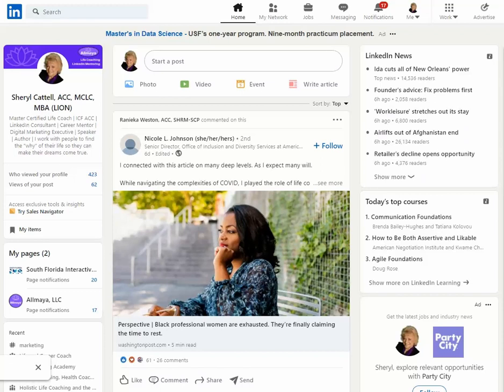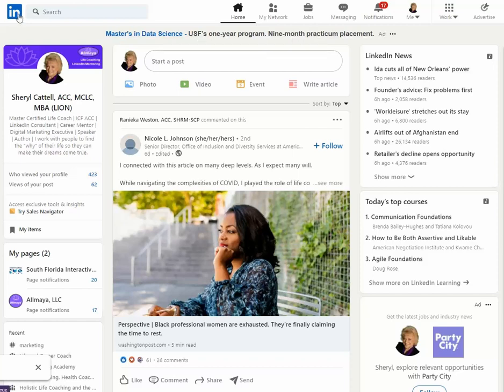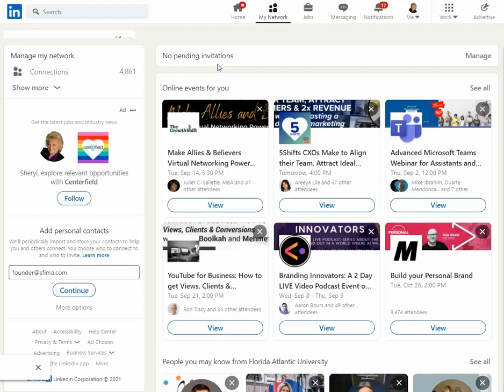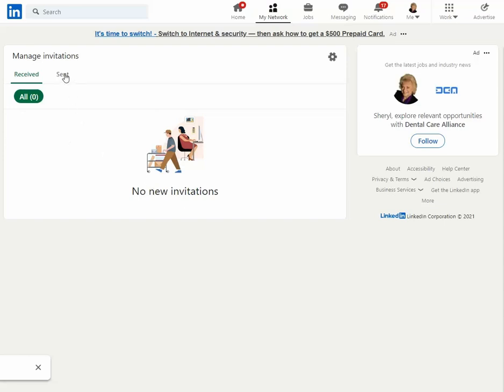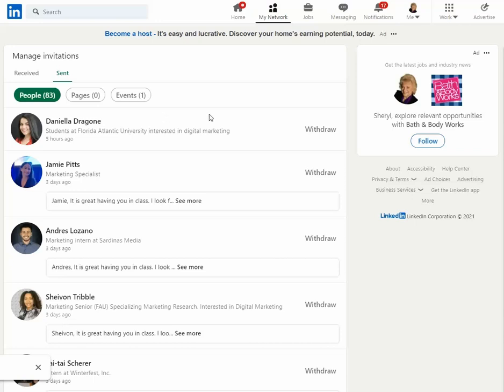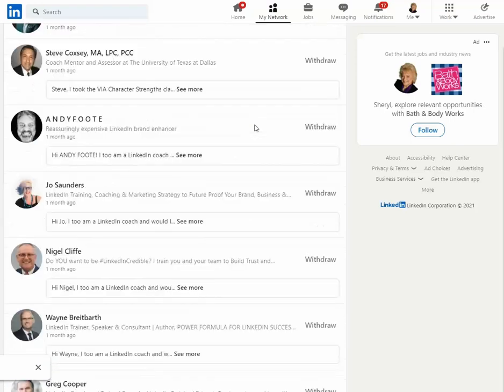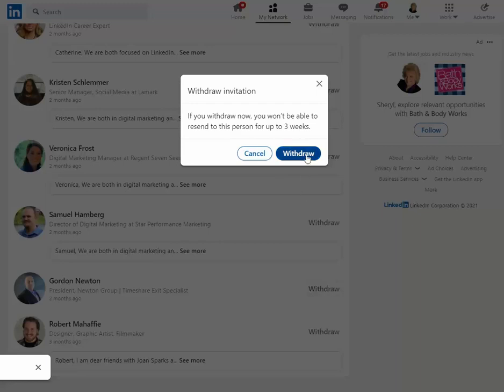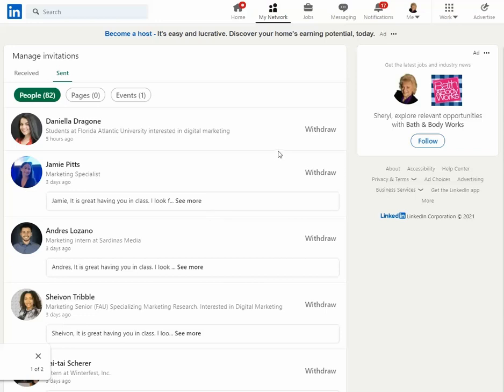LinkedIn Minute - Withdrawing Invitations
You don't need to accept EVERYBODY on LinkedIn, in fact, you should start cleaning up your contacts and withdrawing invitations.

Learn how to do this in today's LinkedIn Minute by Sheryl Cattell.

She shares how LinkedIn users can withdraw invitations. This lesson can help you optimize the people you send invitations to and remove the ones that are no longer necessary.